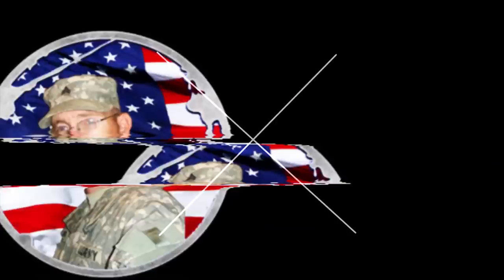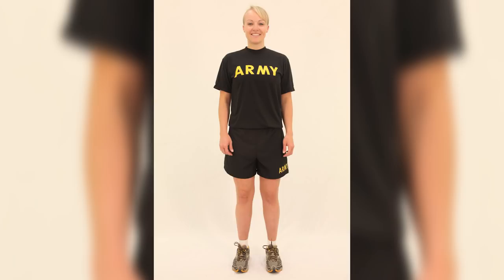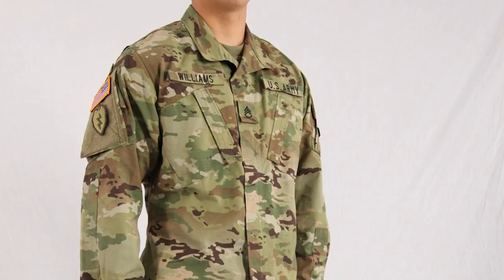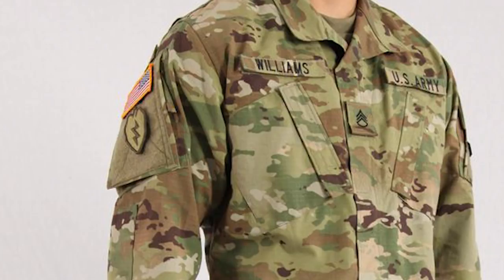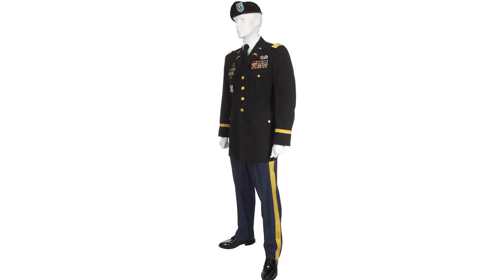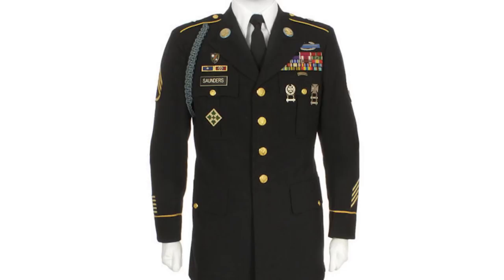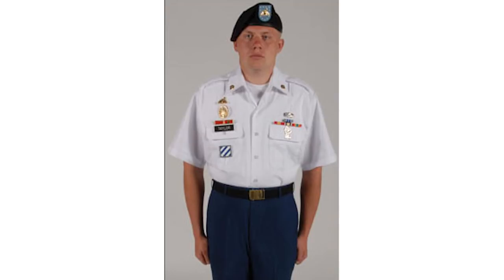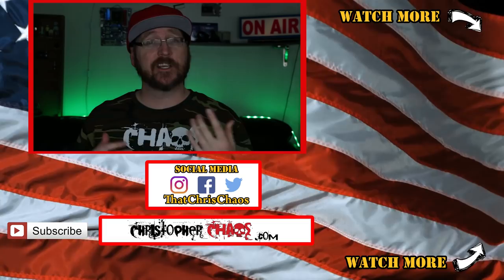Uniforms in the US Army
In this video I explain the 3 most common uniforms that soldiers in the US Army currently wear. Keep in mind there are several variations to each uniform but i mostly explain the basics of each uniform.

My LINKS

Snapchat user name: ThatChrisChaos

 MY CANON SET UP

Canon 70D
Canon 10-18 MM wide angel lens
Canon 18-135 lens
JOBY flexible tripod
Rode Mic

POCKET SIZE SET UP

Canon G7X

GoPro Hero5
GoPro Jaws Clamp
GoPro suction cup
Chest mount
GoPro Karma drone
Karma Grip

FAQs

- I was active duty US Army for just over 10 years.
- I was an 88M (motor transportation operator).
- I got out as an E-5/ SGT.
- I was stationed at Fort Riley, JSA, Korea and Fort Carson.
- I deployed to Iraq twice.
- I currently (as of this video) work as civilian instructor for the Army.

Main Camera:

Camera for live streams:

Wireless mic:

Live stream mic:

Mic boom arm:

Green Screen:

American flag backdrop:

Gaming chair: